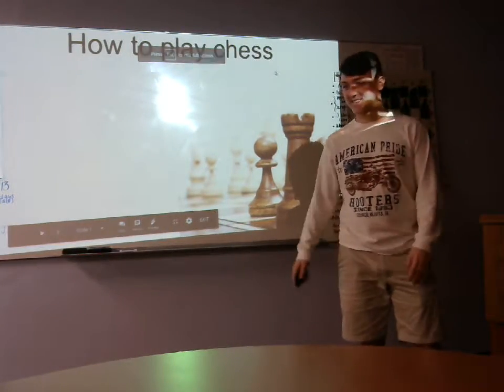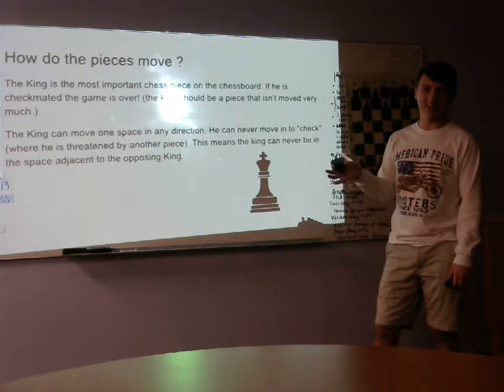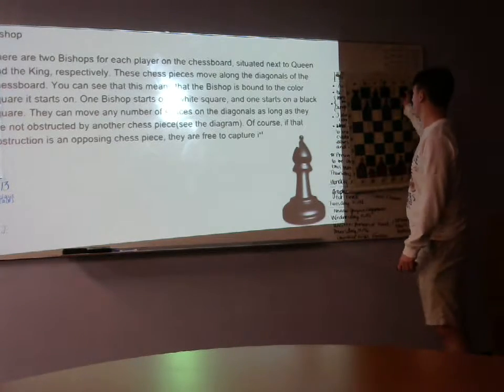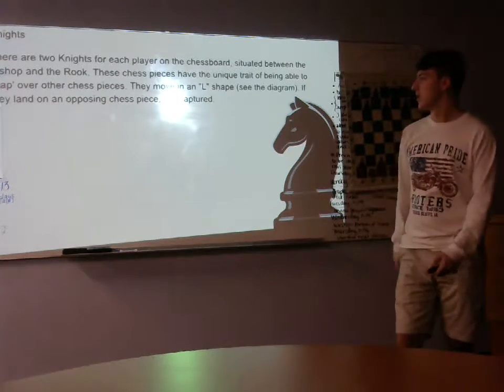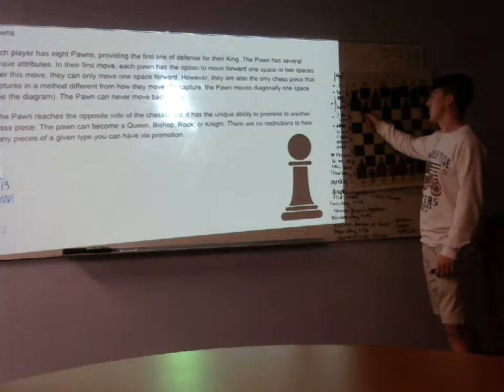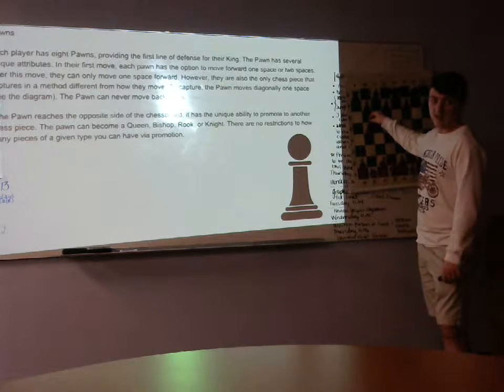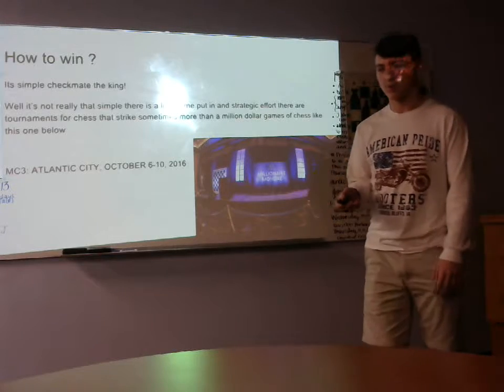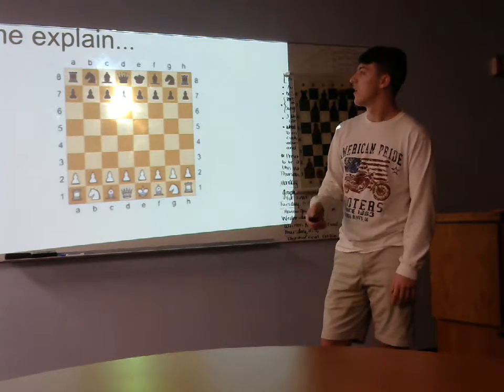Logan Pruitt: Demonstration (How to Play Chess)